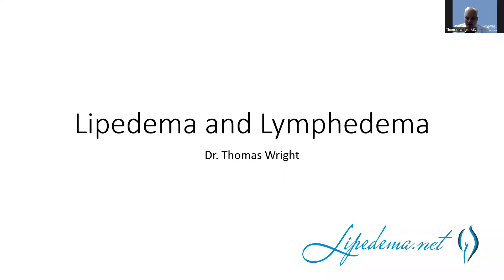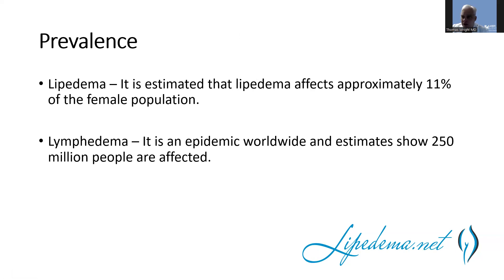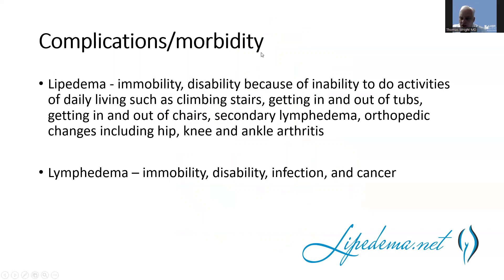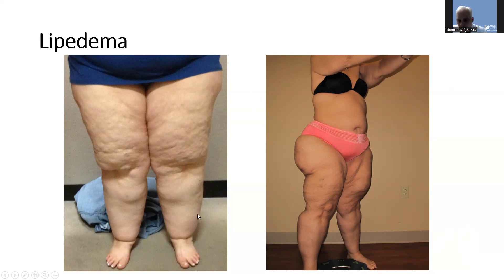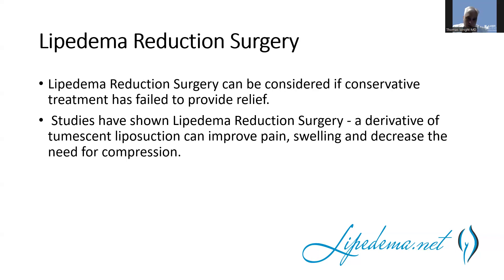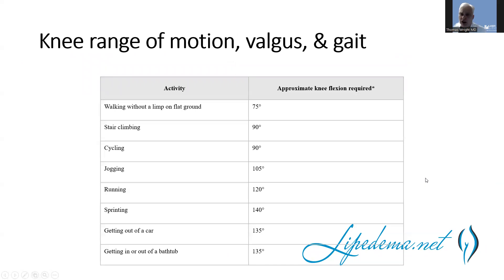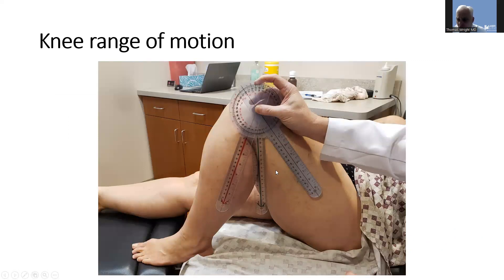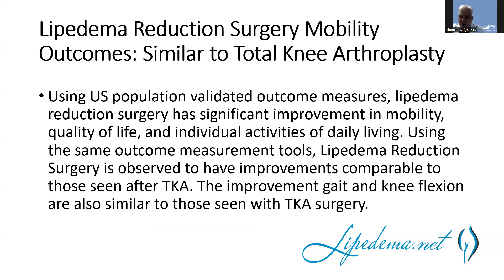Everything You Need to Know About Lipedema and Lymphedema with Dr. Wright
Are you or someone you know struggling with Lipedema or Lymphedema? Do you want to learn more about the similarities and differences between these two conditions? Look no further than this informative video! In it, Dr Wright breaks down lymphatic function and discusses the signs and symptoms of both Lipedema and Lymphedema, including how to diagnose each one. Plus, he'll delve into the prevalence of these conditions and share effective treatment options for managing symptoms. Whether you're a patient or healthcare professional, this video is a must-watch for anyone looking to better understand Lipedema and Lymphedema. So click play and get ready to learn!